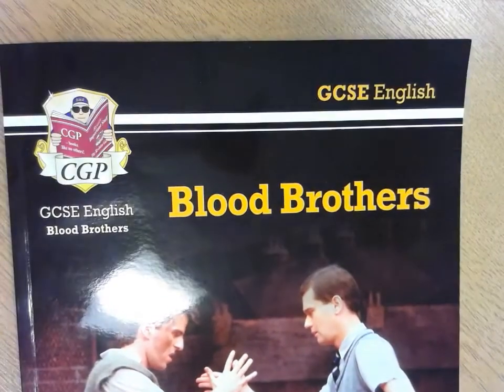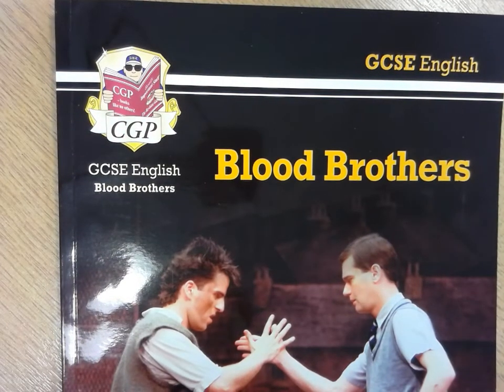Introduction to the playlist of Blood Brothers GCSE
GCSE Blood Brothers